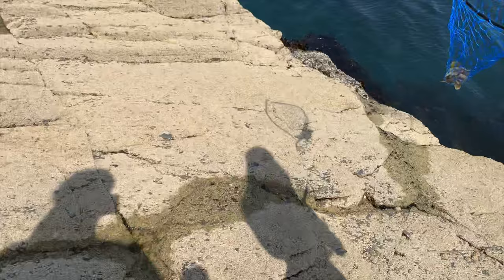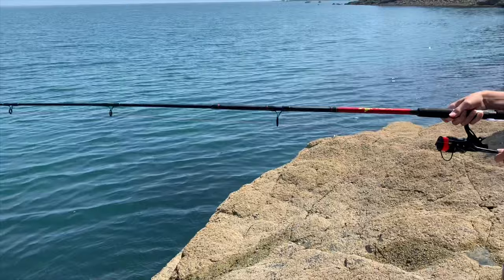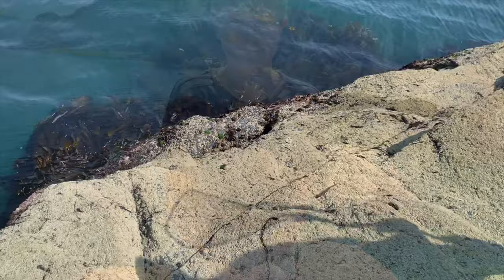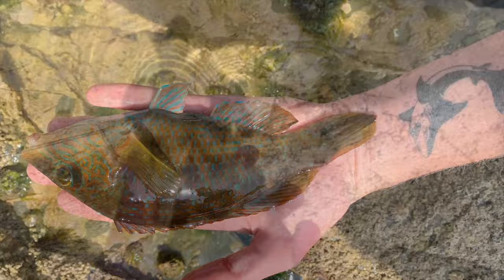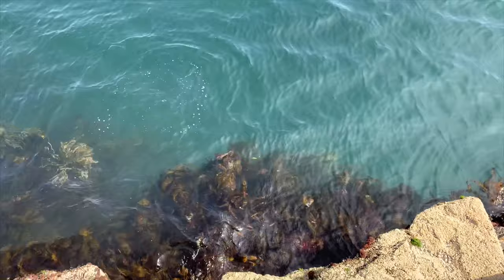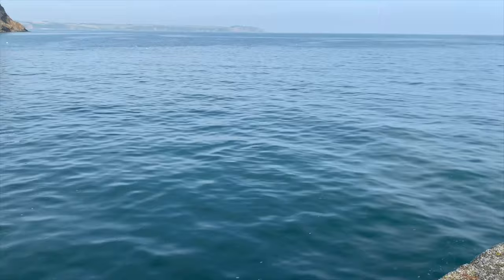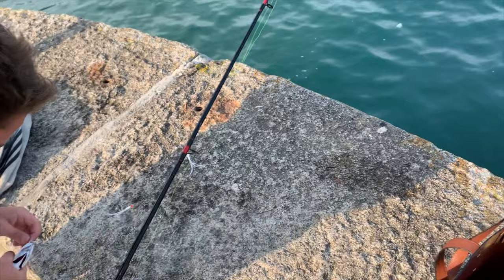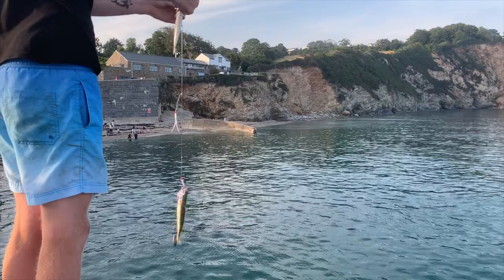🐟Mackerel Are Here!!! Finally🐟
So today I took out my Mrs and her brother fishing for wrasse but we did not expect to see so much mackerel!! Max also joined in later catching his first mackerel 🎣well done everyone 🤙🏼